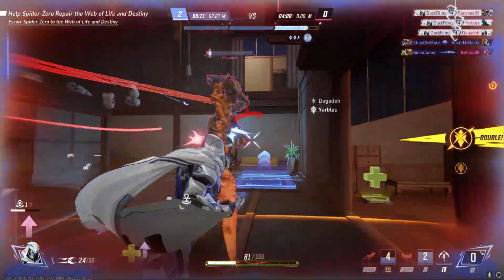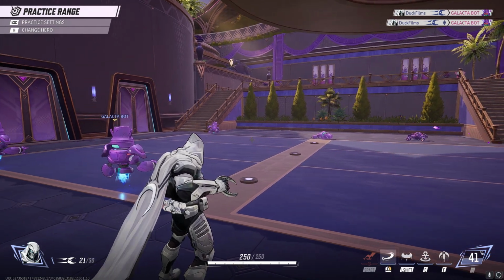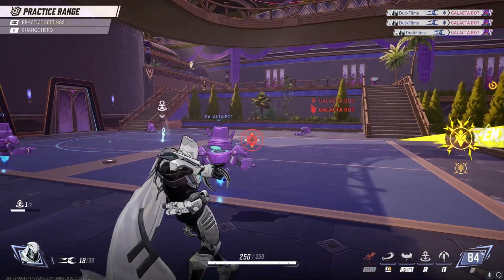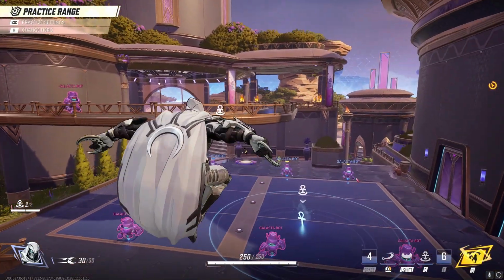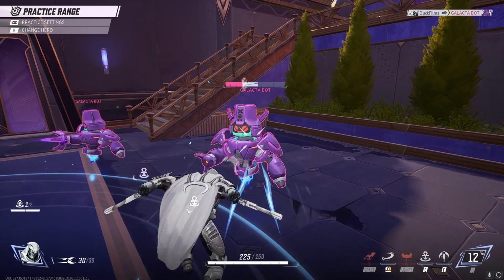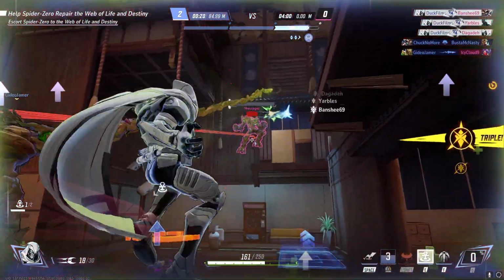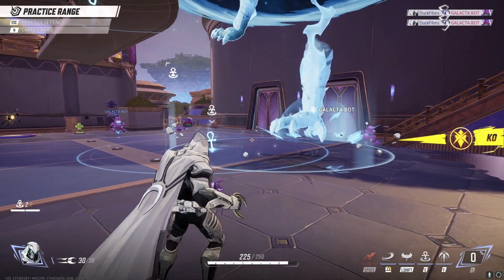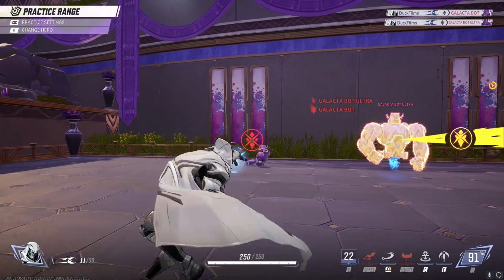Beginners Guide to Moon Knight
Looking for the ultimate guide to MoonKnight in Marvel Rivals? Look no further! This is the only guide you'll need to dominate the competition.

0:00 Intro
0:10 Background
0:14 Abilities
4:06 Movement
5:23 Combos
6:10 Pros and Cons
8:15 Outro